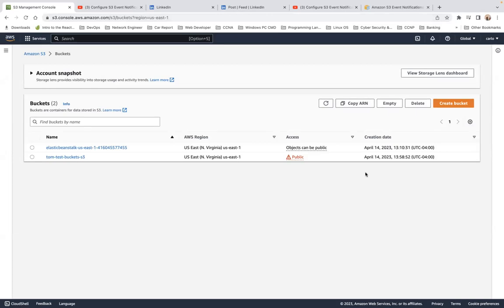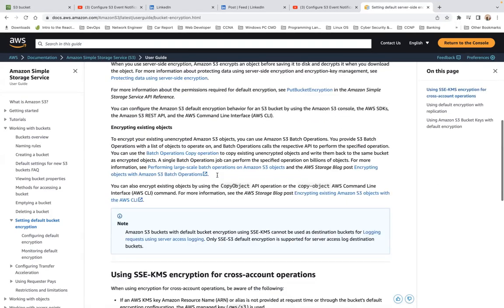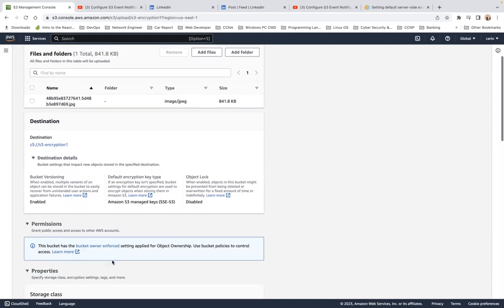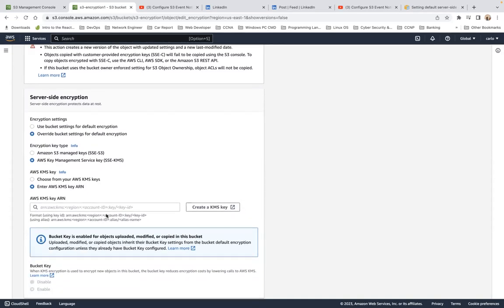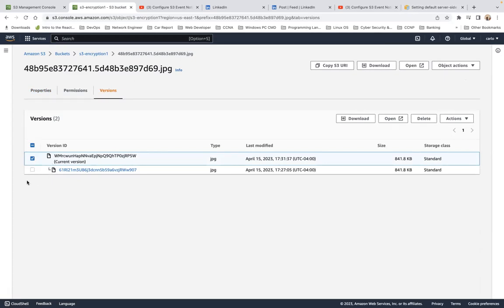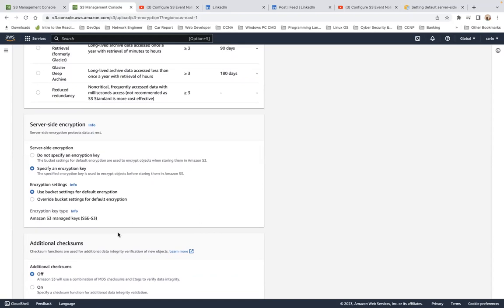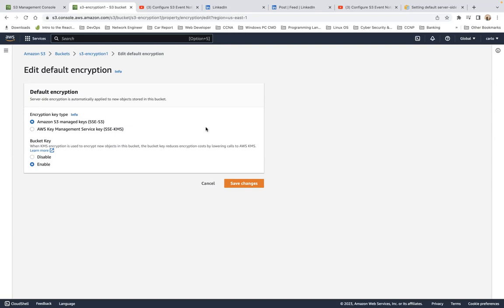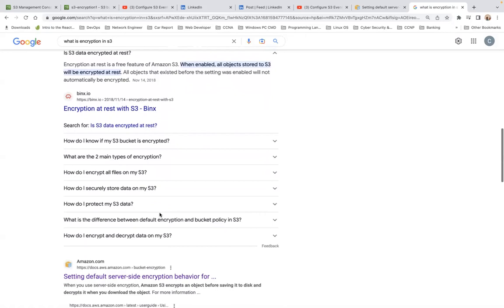Configure Encryption on S3 in AWS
Amazon Simple Storage Service (S3) will now automatically encrypt all new objects added on buckets on the server side, using AES-256 by default. While the server-side encryption system has been available on AWS for over a decade, the tech giant has enabled it by default to bolster security.